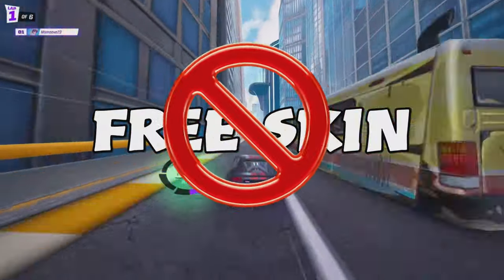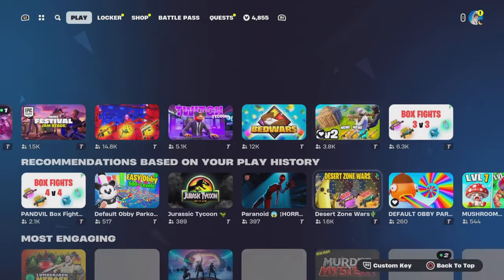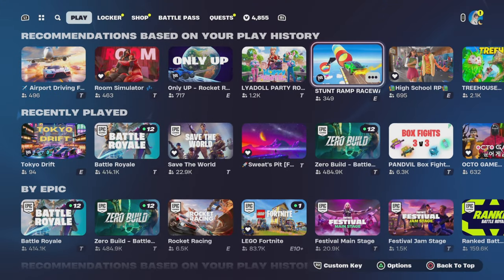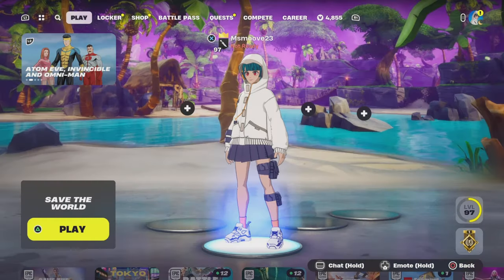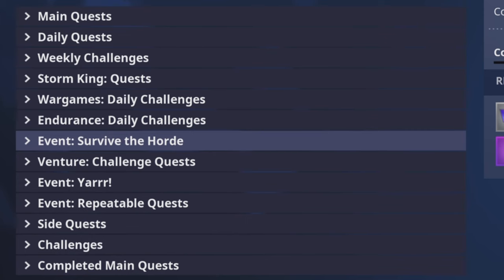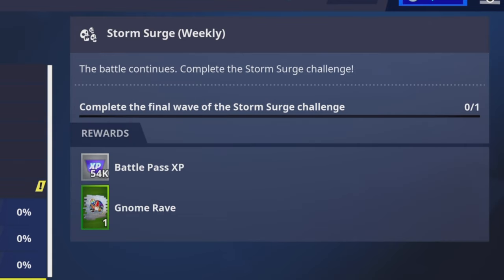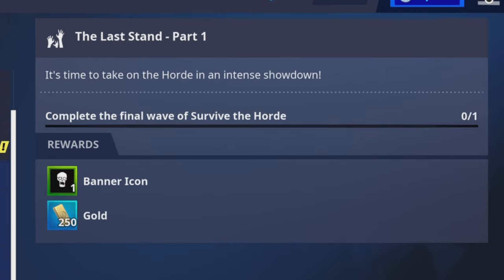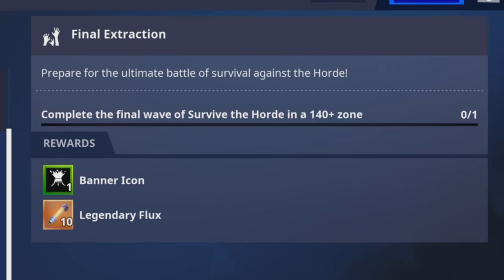CLAIM RIGHT NOW!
🌟socials🌟